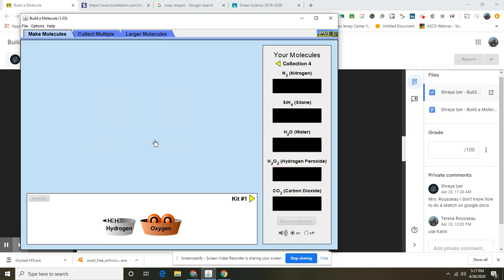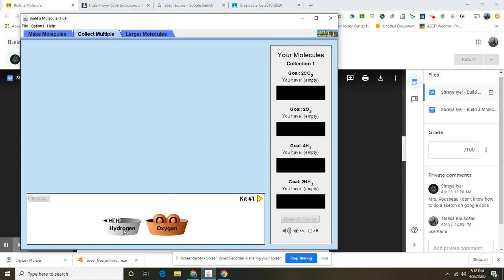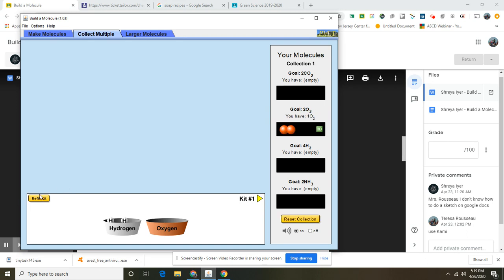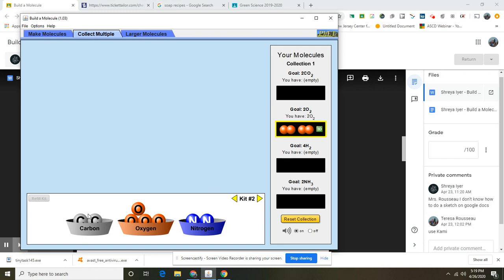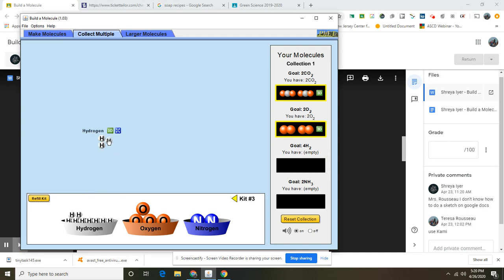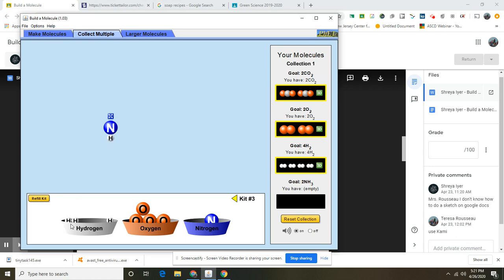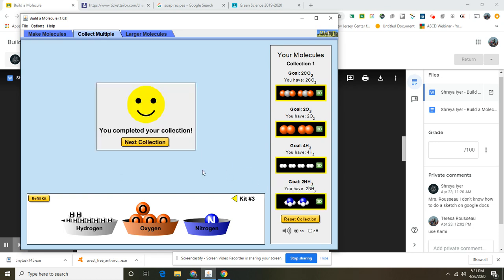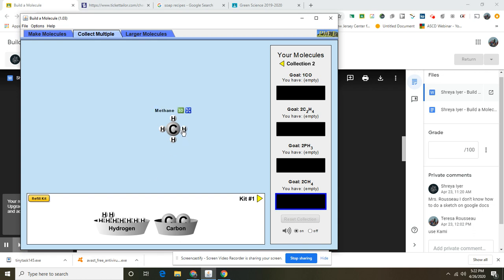Collection 1 Molecules PHET Lab